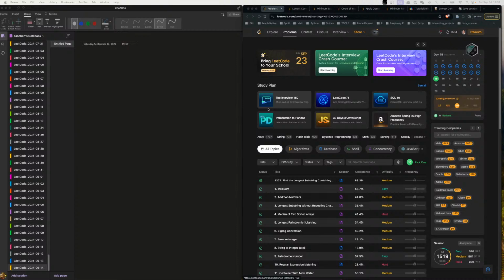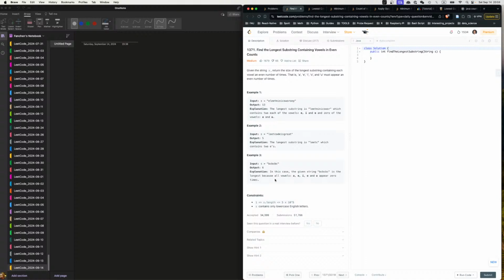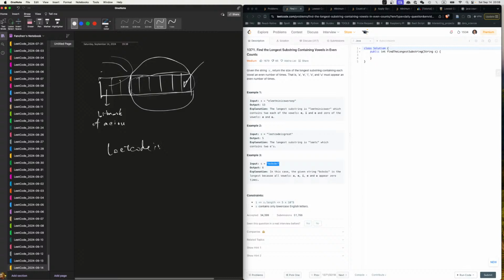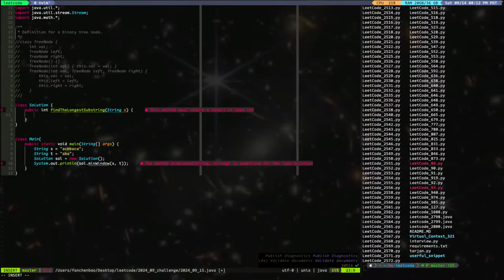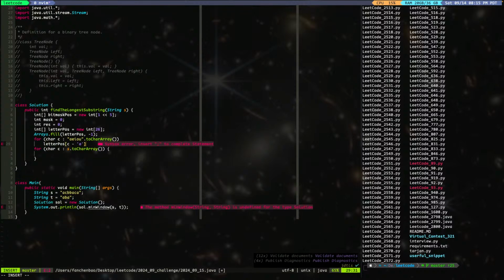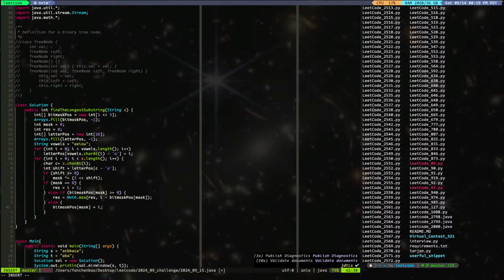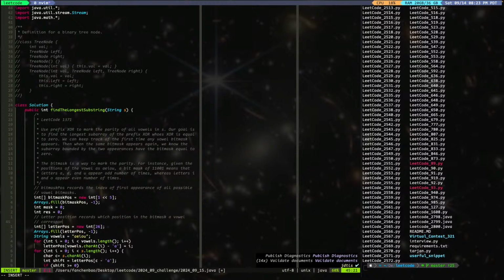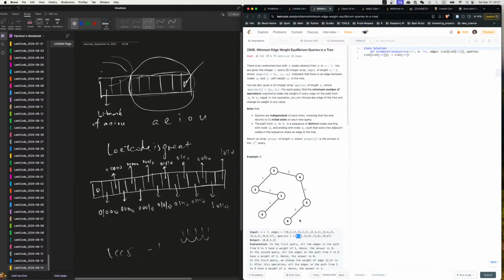2024-09-14 LeetCode 1371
Otro problema con prefix XOR y bitmask.